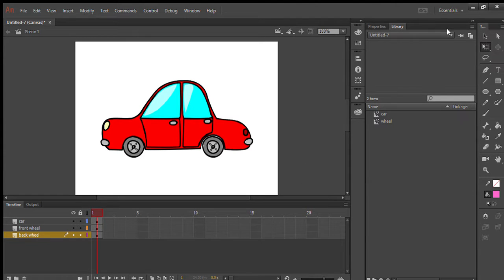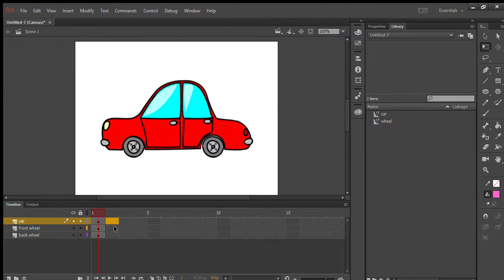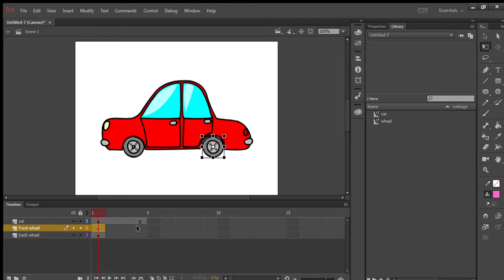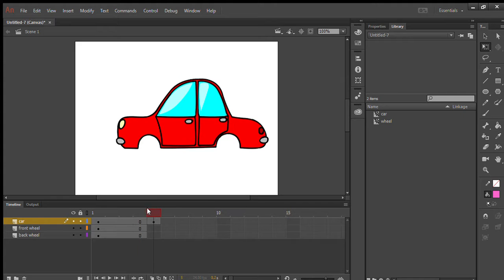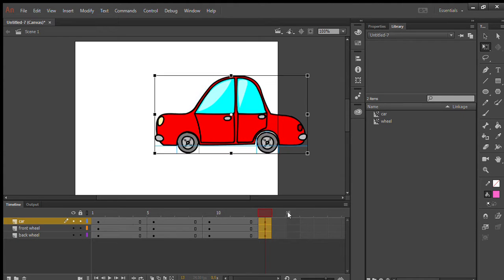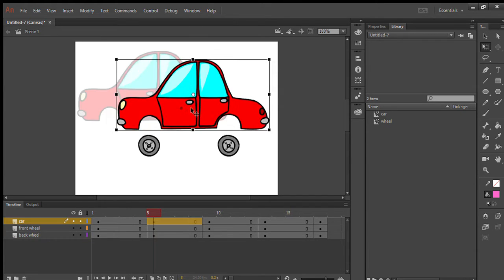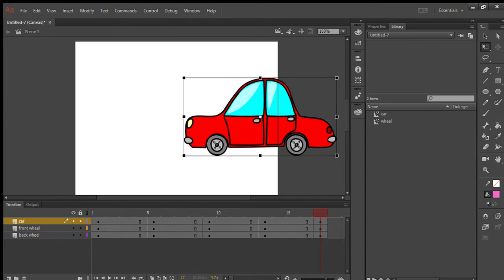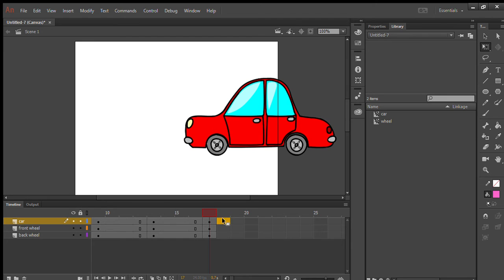Timeline and frames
Working with the timeline and adding frames.